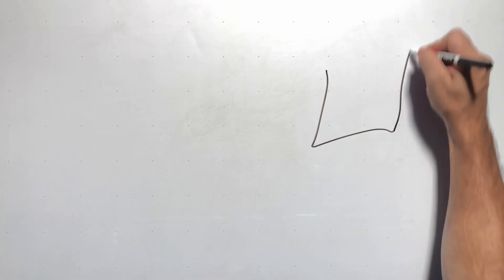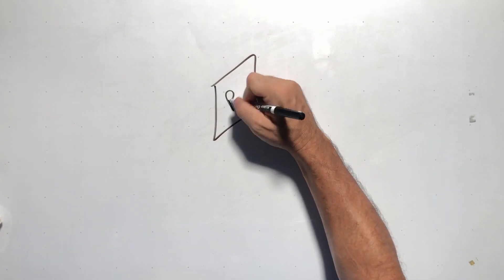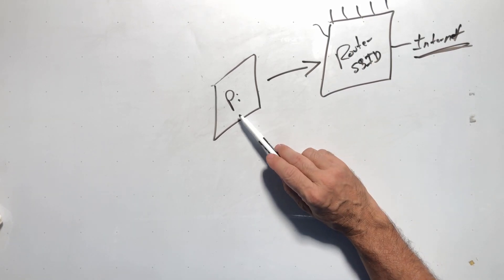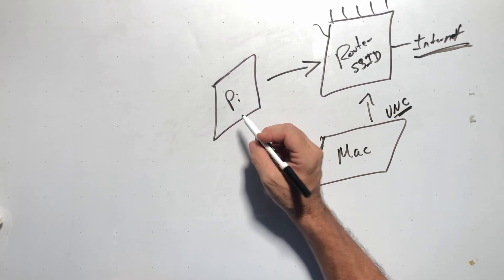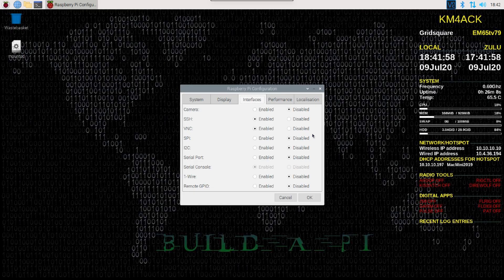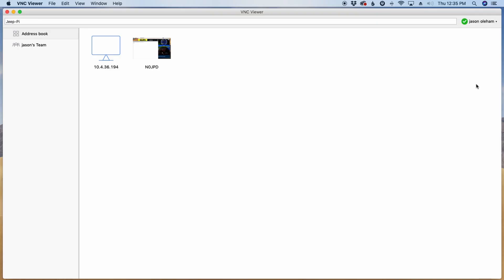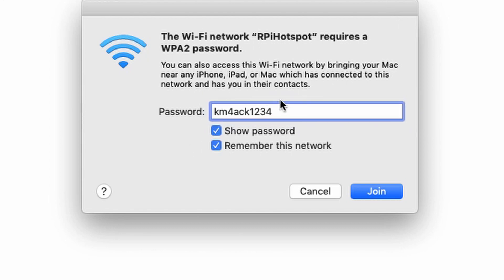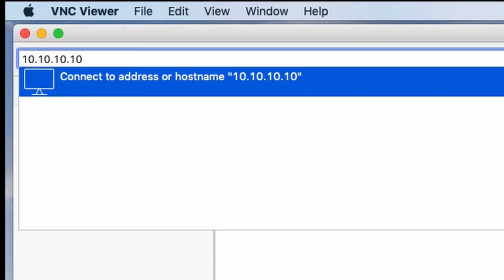Build a Pi HotSpot | In Depth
An in depth look at how the Build a Pi Hotspot works on the Rapsberry Pi.